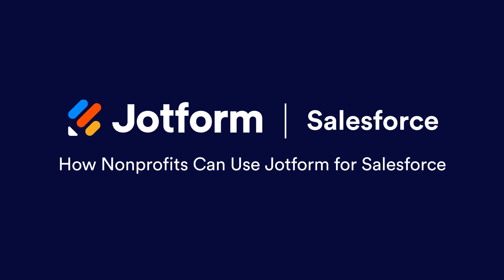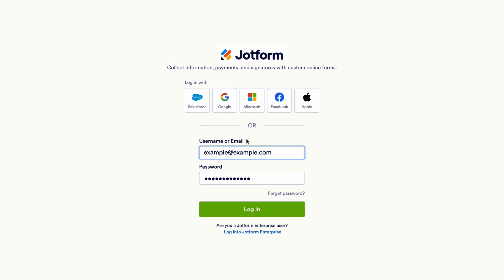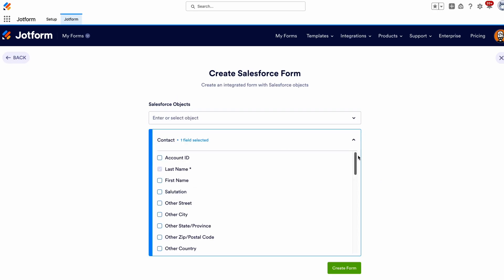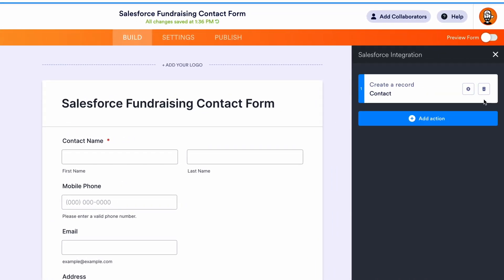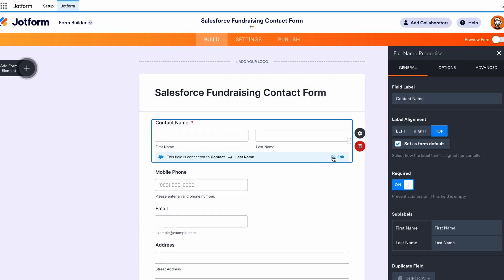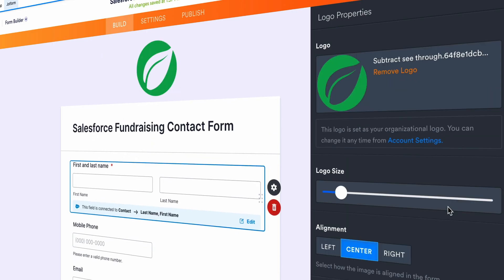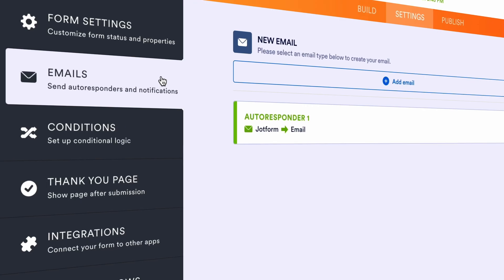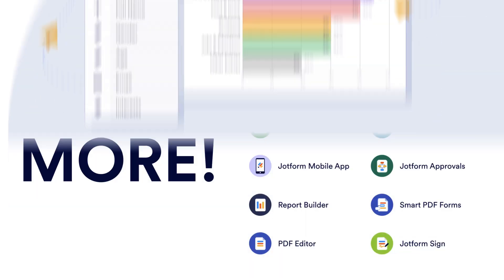How Nonprofits Can Use Jotform for Salesforce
Organize fundraising efforts, donations, volunteers, and more for your nonprofit with Jotform for Salesforce. Learn how to install Jotform on AppExchange and build a custom form in this helpful video tutorial.
LINKS & RESOURCES
👋 ABOUT JOTFORM
Hi, we're Jotform, a full-featured online forms platform that makes it easy to create robust forms and collect important data. Check us out
00:00 Introduction
01:04 Install Jotform on the Salesforce AppExchange
01:41 Build a Fundraising Form in Jotform
03:22 Jotform's Automation Tools
04:11 Subscribe to Jotform